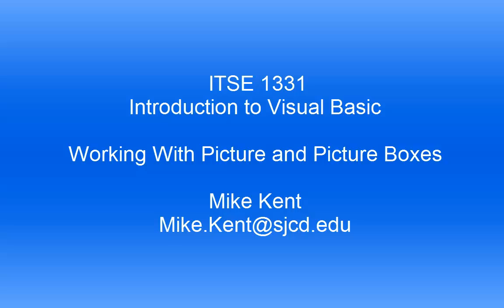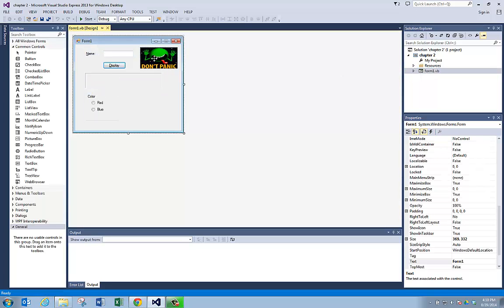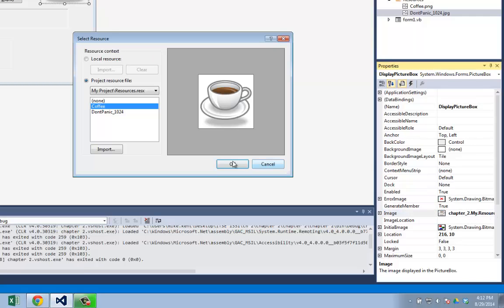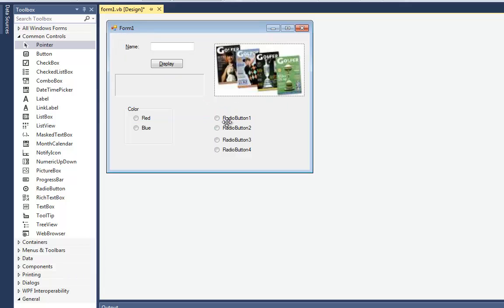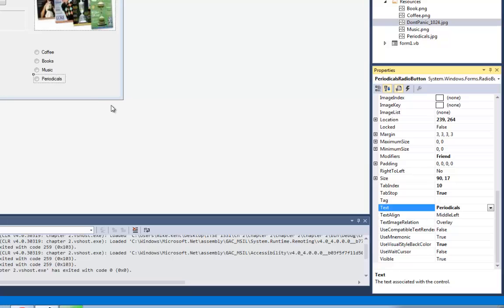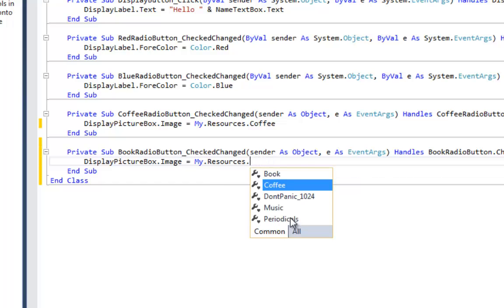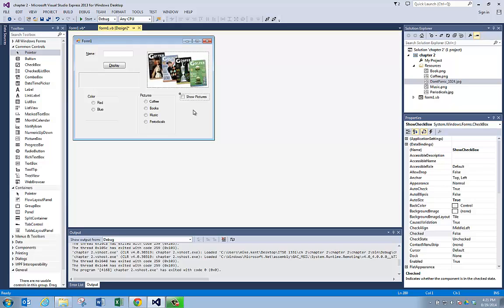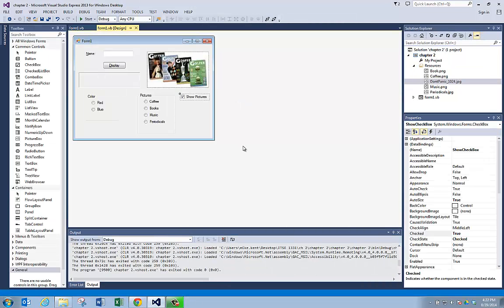Working with pictures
Some basic code for working with radio button and picture boxes in visual basic 2013